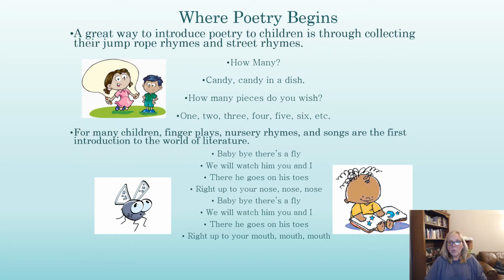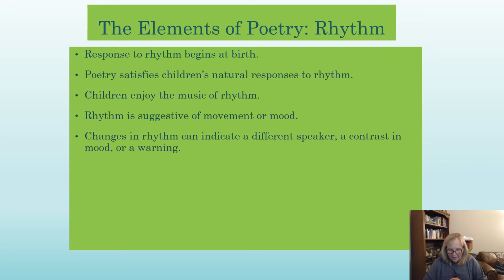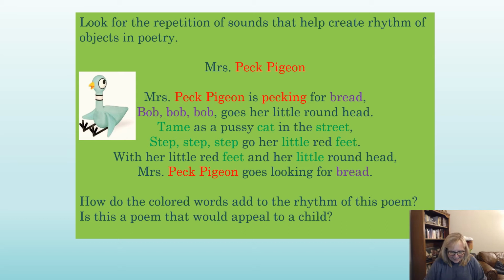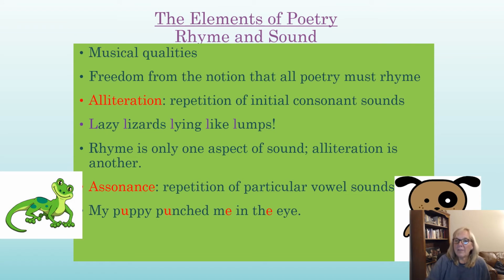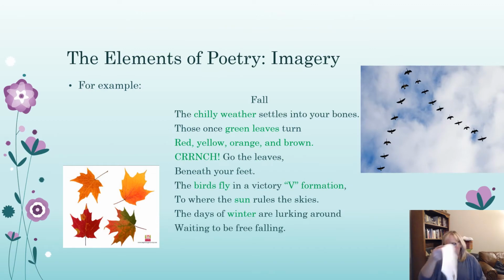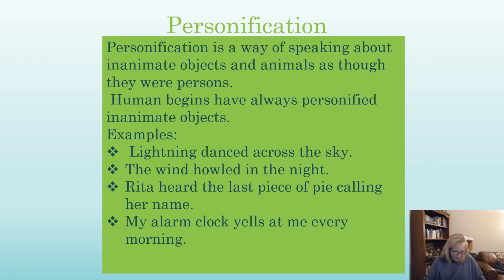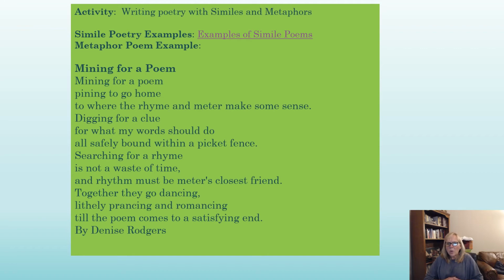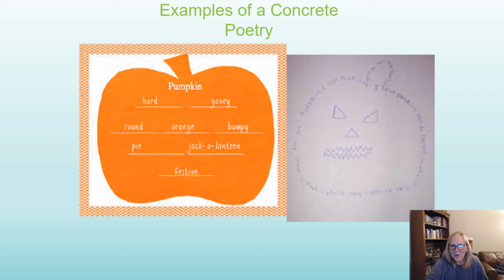Poetry Chapter 62Video and lecture